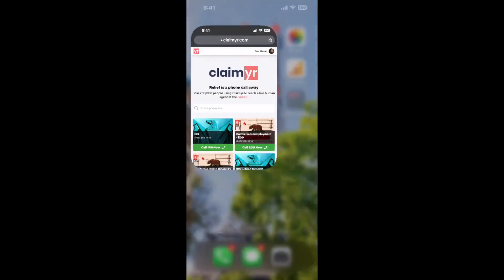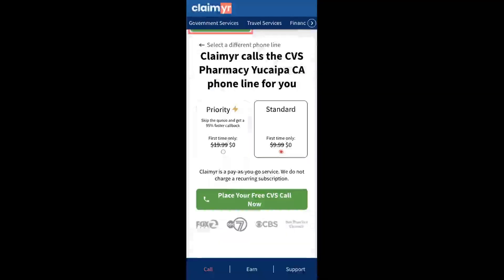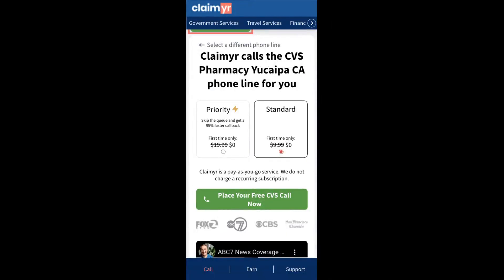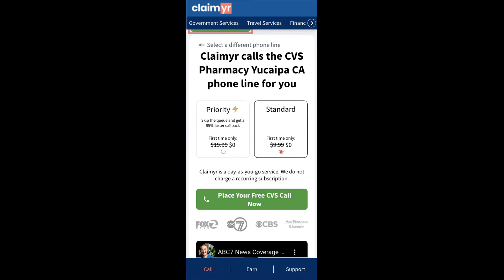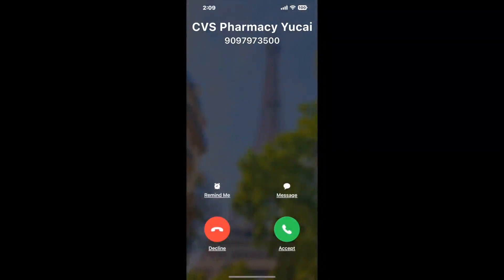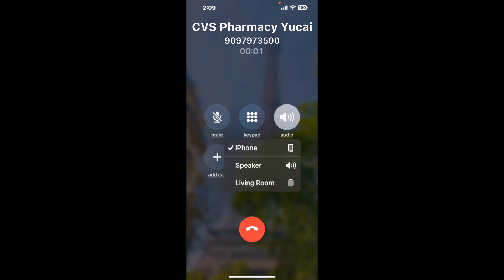CVS Pharmacy Yucaipa CA Phone Number - How To Reach A Live Person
CVS Pharmacy Yucaipa CA Phone Number Update - how to call CVS Pharmacy Yucaipa CA and get a live human agent on the phone.

    How can I speak to a live person at CVS Pharmacy Yucaipa CA?

    There are two methods to reach a live person:

    - 1.) by calling manually over and over again, get on a long hold, and then hope the call doesn't drop -- and I'll show you how to do that,
- 2.) use a calling tool that dials for you, stays on hold, and forwards a call to your phone number when an agent is on the line. (RECOMMENDED)

    - **Step 2**: select/search for "CVS Pharmacy Yucaipa CA "
    - **Step 4**: kick back, relax, and wait for your phone to ring with a CVS Pharmacy Yucaipa CA agent on the line!

    What is the best time to call CVS Pharmacy Yucaipa CA ?

    The best time to call CVS Pharmacy Yucaipa CA  is Wednesday and Thursday afternoons. ⚠️**WARNING**⚠️: please beware that you often need to dedicate an entire day to dialing over and over **just to get on hold**. Also, CVS Pharmacy Yucaipa CA is notorious for *dropping calls even when you finally do get on hold*! So if you decide to start calling mid-week, due to excessive call volume, you may not be able to reach an agent until the following week or longer.

If you don't consider calling CVS Pharmacy Yucaipa CA a full-time profession, consider using a calling tool such as Claimyr to guarantee a callback with an agent on the line with zero hold time.